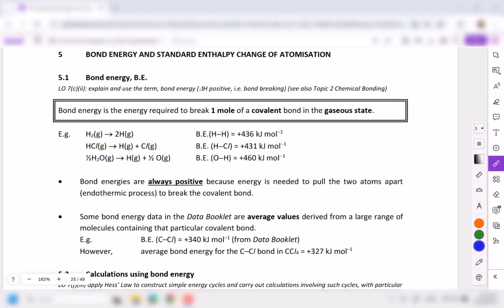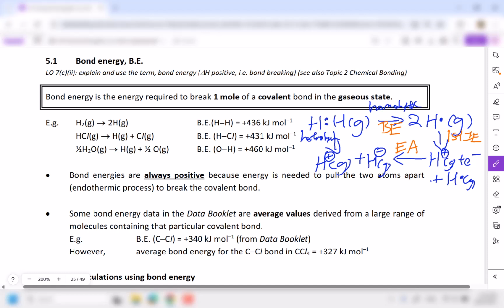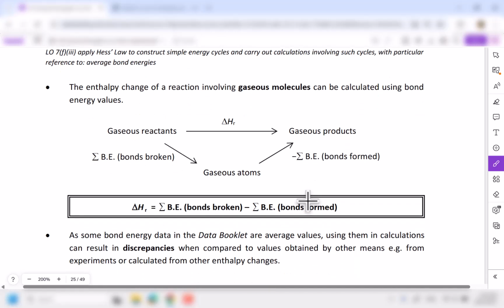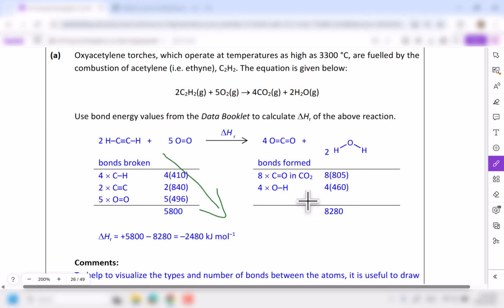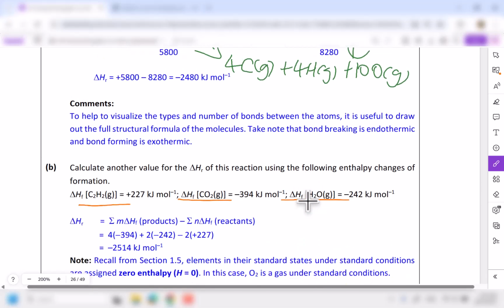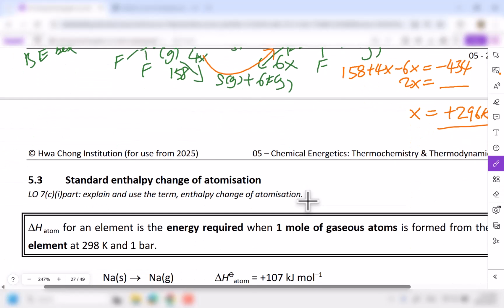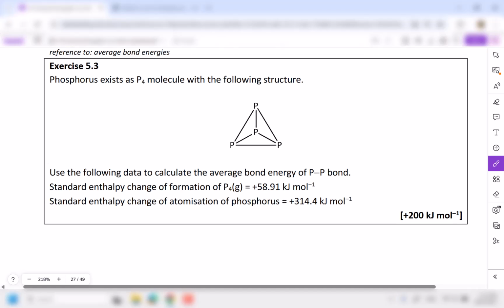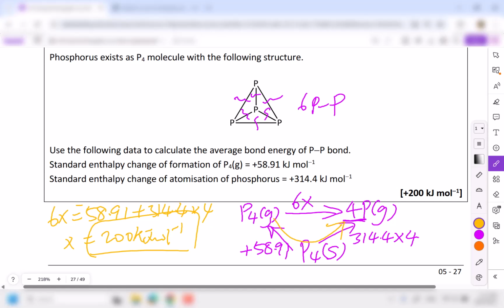[H2 Chemistry] 2025 Topic 5 Chemical Energetics - Thermochemistry & Thermodynamics 3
🔴Highlighting the important points & going through the exercises from pages 25 to 27 of the notes.🔴

✅Tips: Click on the timestamps to skip to the relevant portion of the notes that you wish to review.

00:00 Section 5.1 Bond Energy, B.E.
00:52 Difference between homolytic bond breakage & heterolytic bond breakage
03:52 Bond Energy data in the Data Booklet
06:18 Section 5.2 Calculations using bond energy
09:31 Exercise 5.1
14:15 Exercise 5.2
17:38 Section 5.3 Standard enthalpy change of atomisation
20:45 Exercise 5.3